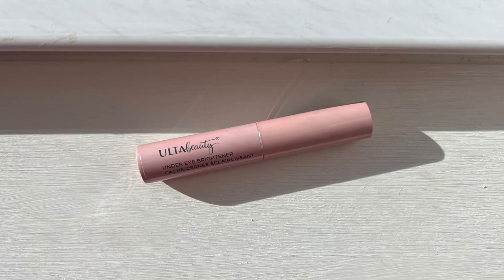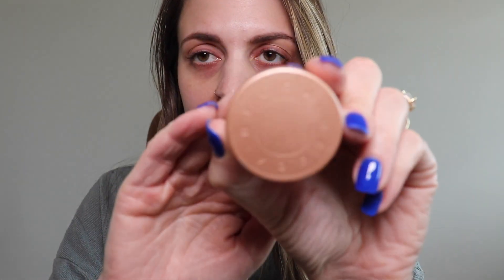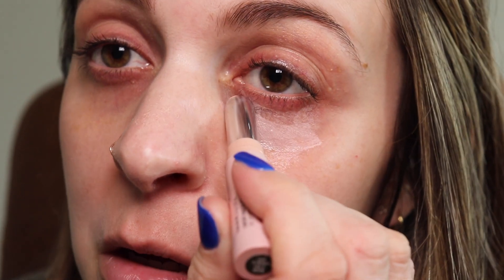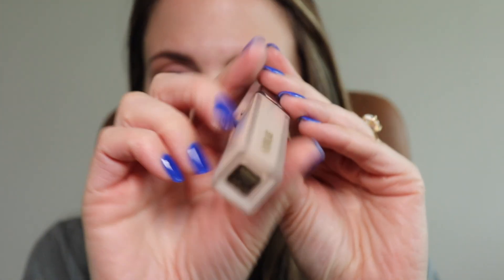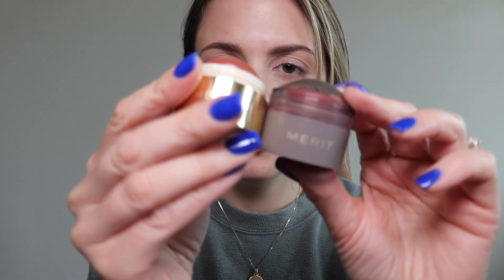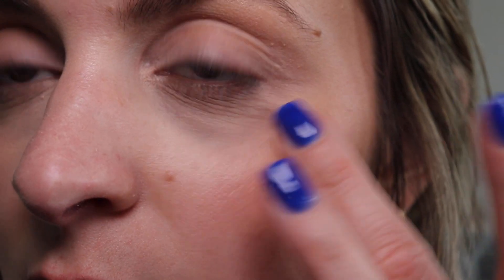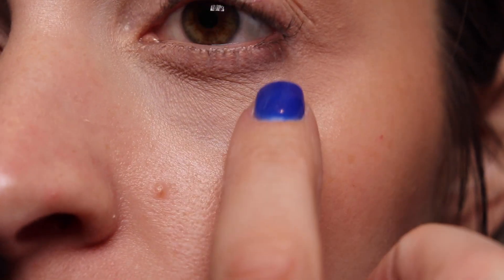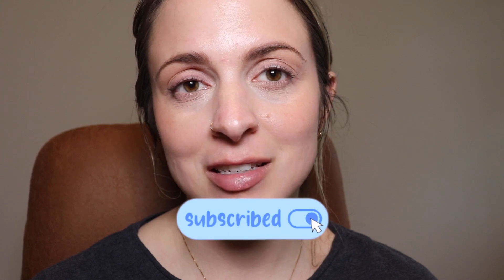ULTA Under Eye Brightener Review & Wear Test| $10 BECCA Under Eye Brightening Corrector DUPE?!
Today I'm reviewing the ulta under eye brightener compared to the OG Becca (now Smashbox) under eye corrector! Is it a $10 dupe?! Watch to find out.

Merit Flush Balm Cream Blush
Merit Signature Lip Lightweight Lipstick

LINKS TO PRODUCTS:
‣Ulta Eye Brightener
‣Becca undereye corrector
‣Charlotte Tillbury Undereye corrector
‣Makeup For Ever Matte Velvet Skin Blurring Powder Foundation
‣Hourglass concealer
‣Hourglass mineral veil powder
‣Hourglass highlight
‣Physicians Formula bronza
‣ELF Instant Lift Brow Pencil
‣Loreal Lash Paradise Mascara
‣real techniques setting brush

I'm Sydney Nicole, a chemical engineer who also enjoys filming lifestyle content, mainly consisting of affordable clothing hauls, activewear hauls, decor inspo, and the occasional vlog! I hope you enjoy and stick around :)